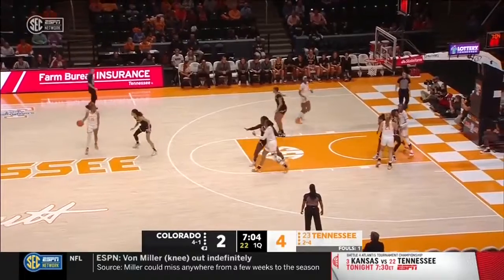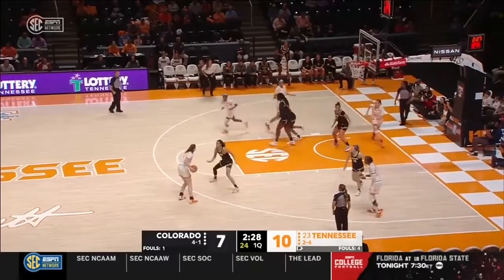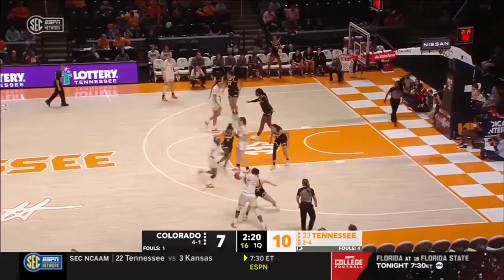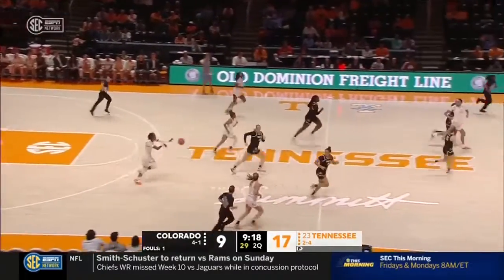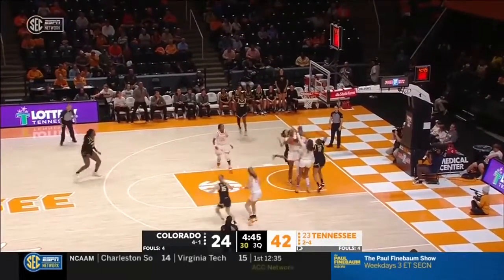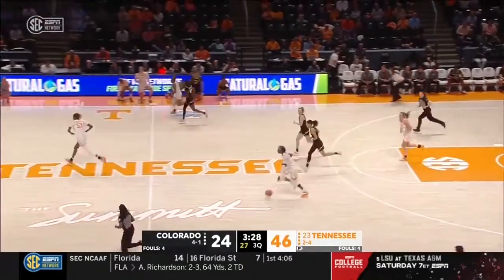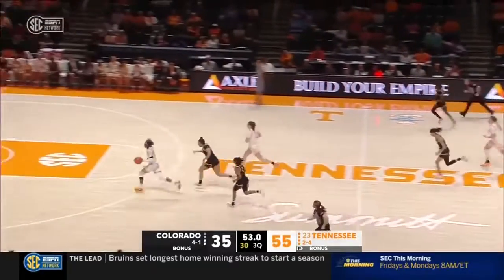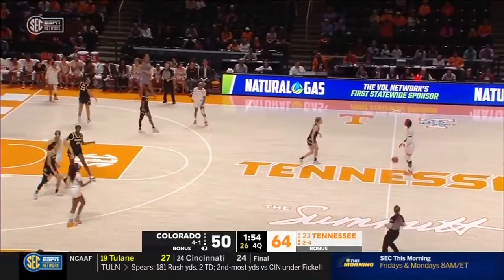Jordan Horston vs COL 23 PTS 11.25.22